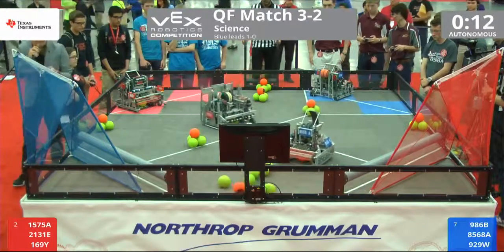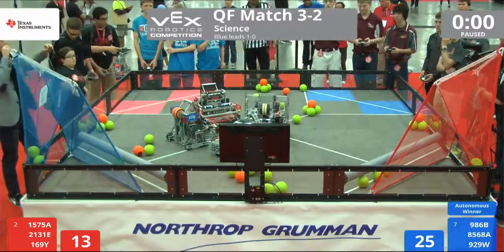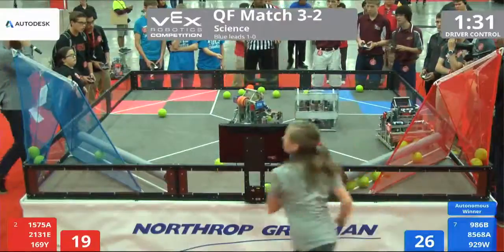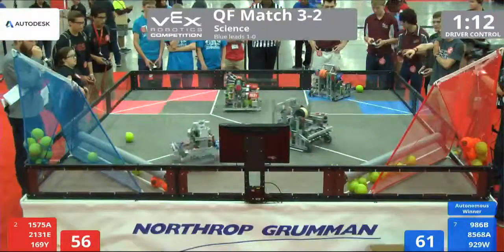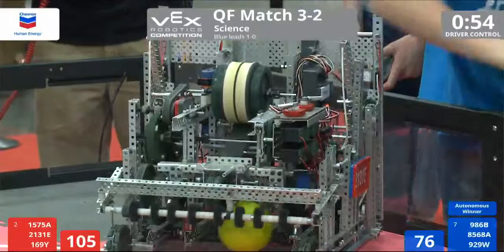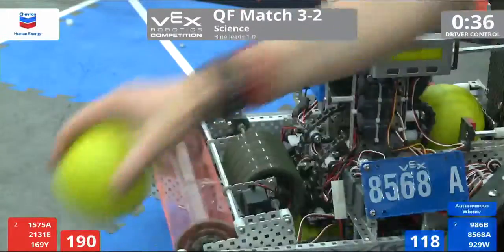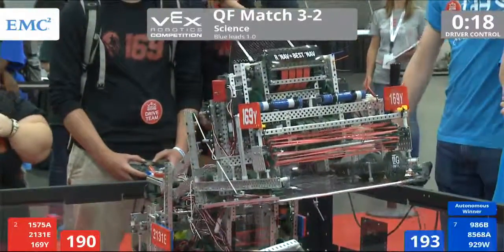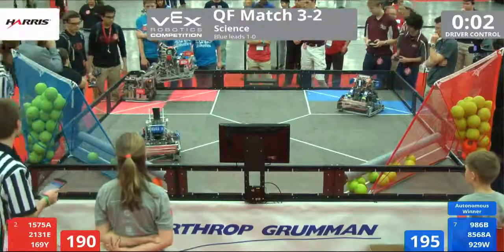VEX Worlds 2016 - VRC HS Science - QF 3-2 (1575A 2131E 169Y) 250 vs 220 (986B 8568A 929W)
VEX Worlds 2016 - VRC HS Science - QF 3-2

Red - Score 250:
1575A - Athena (Woodbridge Senior High School, Woodbridge, Virginia, United States)

2131E - How do you turn this on? (Davis High School, Kaysville, Utah, United States)

169Y - The Cavalry (Haverford School Robotics, Haverford, Pennsylvania, United States)

Blue - Score 220:
986B - Lancers B (Grace Brethren JH/High School, Simi Valley, California, United States)

8568A - Knights (North Andover High School, North Andover, Massachusetts, United States)

929W - Hereford Zone Robotics (Hereford High School, Parkton, Maryland, United States)